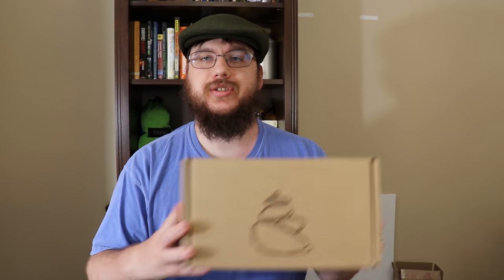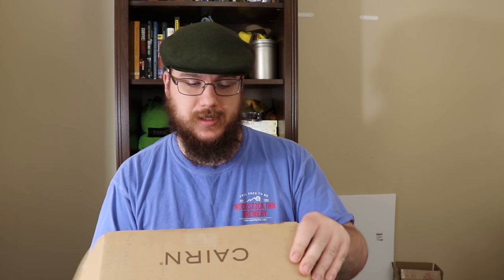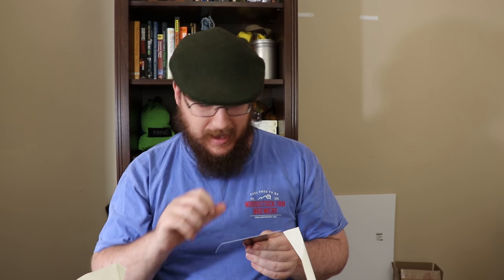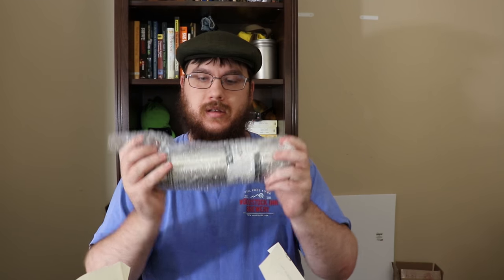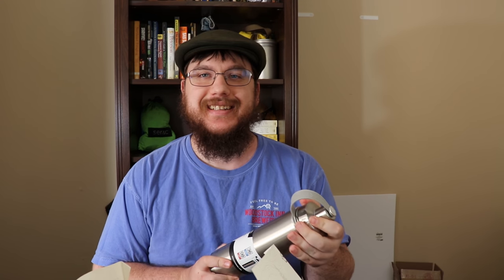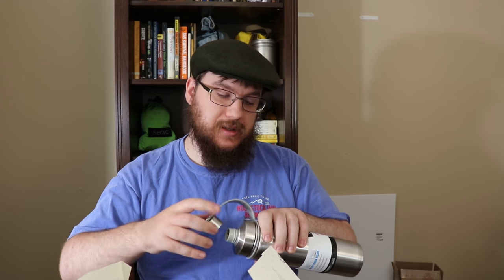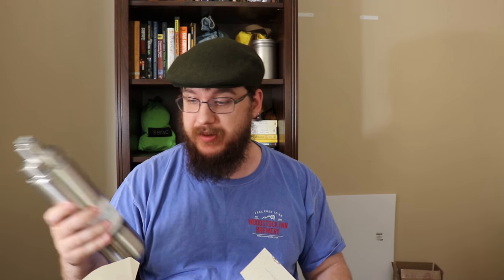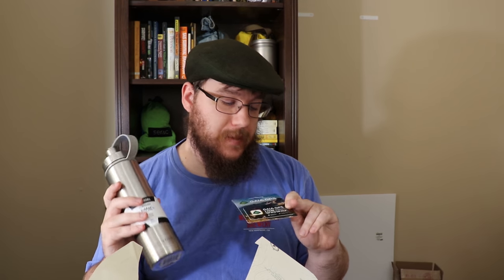Cairn box July 2018 unboxing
In this video I open the July 2018 Cairn Box, monthly subscription box for outdoor enthusiasts with cool gear and different gear every month. I also use a poll card giving you a chance to vote for your favorite item in the box.